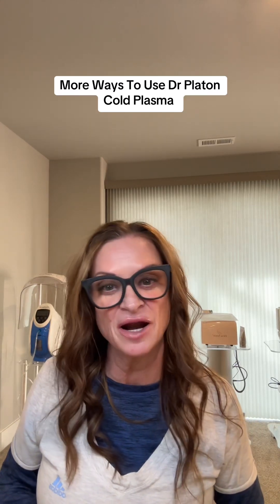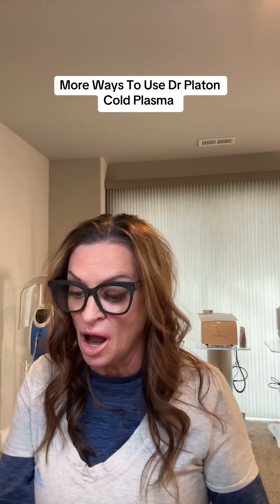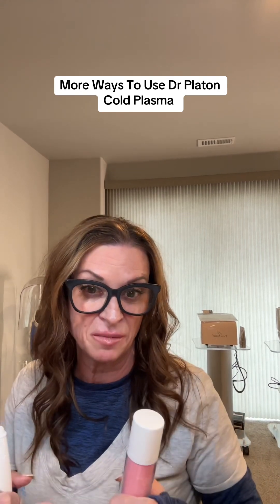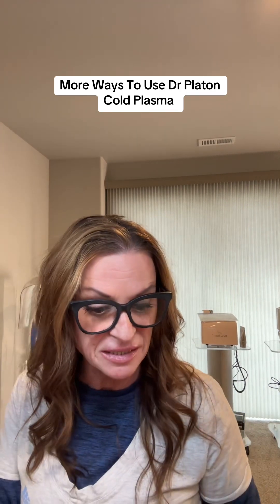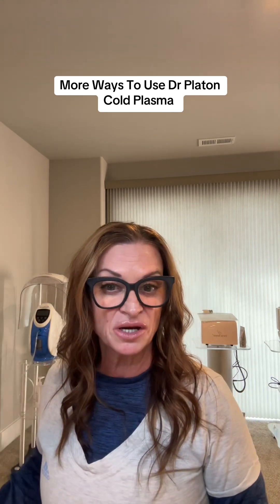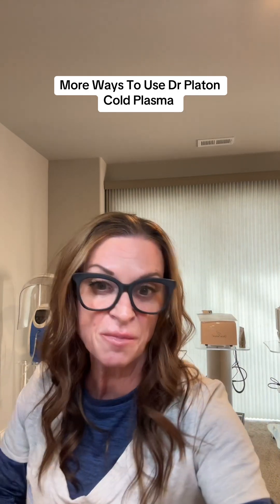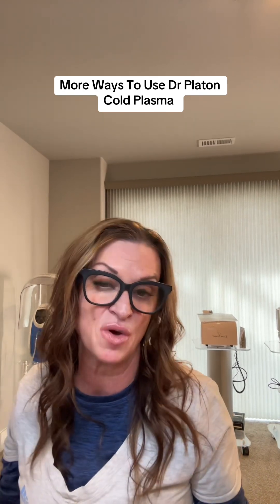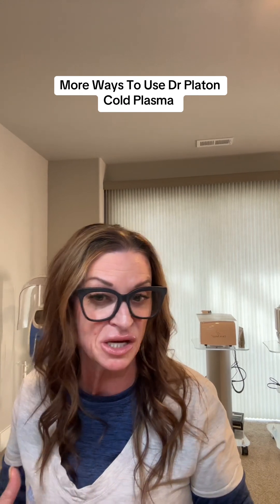Ways To Use Dr Platon Cold Plasma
With our limited time promo, there’s never going to be a better deal than this !!

1. ACNE – For acne and oily skin, plasma is extremely effective in destroying P. acne bacteria, quickly reducing skin inflammation, soothing the skin, and preventing acne reoccurrence by balancing sebum production. It is one of the gentlest ways to treat acne

2. PROBLEMATIC & IRRITATED SKIN – The oxidative stress of cold atmospheric plasma has an antioxidant impact on the skin’s immune system. It reduces the damaging effect of chronic skin diseases – such as atopic dermatitis, eczema, rosacea, psoriasis and seborrhoea – which manifests in inflamed, irritated, dehydrated, and rough skin.

3. STERILIZATION – The electrical voltage between the freely charged particles in plasma (electrons and ions) causes the cell membranes to disintegrate, accelerates the self-destruction mechanism of skin cells, and causes cellular division. The damage caused to DNA actually creates a “disinfection” process – the destruction of bacteria and fungi and the self-destruction of inflammatory cells and other damaged cells. This process also raises the level of free intracellular oxygen.

4. SKIN REGENERATION & ANTI-AGING – Cold plasma therapy triggers the division of the basal cells to stimulate epidermal regeneration, boosts production of new collagen, stimulates the formation of new blood vessels and assist in healing wounds. It also strengthens skin immunity and the epidermal barrier and improves intercellular communication.

5. DEPIGMENTING – The atomic oxygen in atmospheric plasma oxygenates the melanin in the epidermis, and is therefore effective in lightening epidermal brown spots (whether hormonal pigmentation, age spots, sun damage etc..

6. BOOSTS ABSORBTION – Research shows that plasma increases epidermal permeability in the first 12 hours after treatment by ~24%.